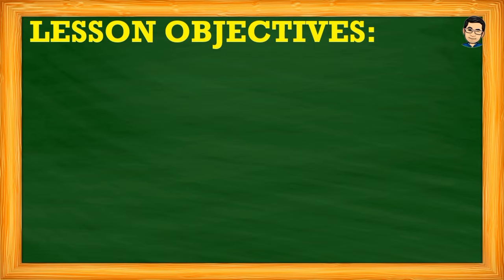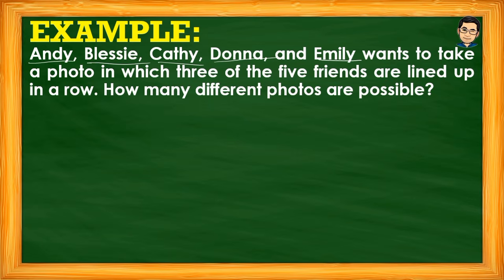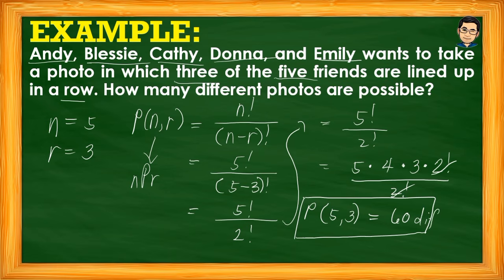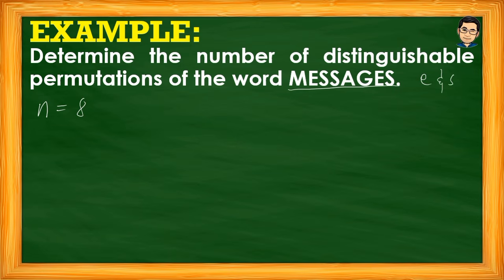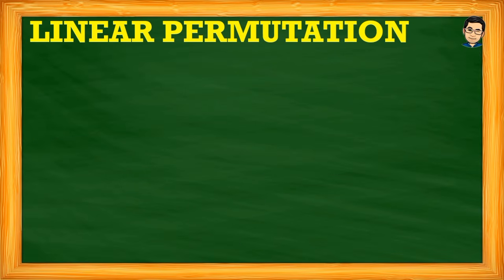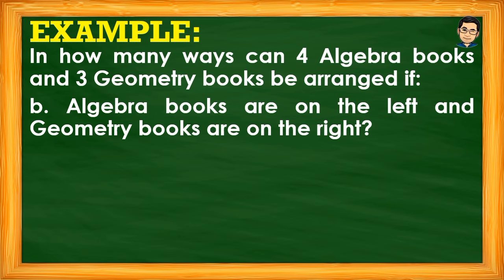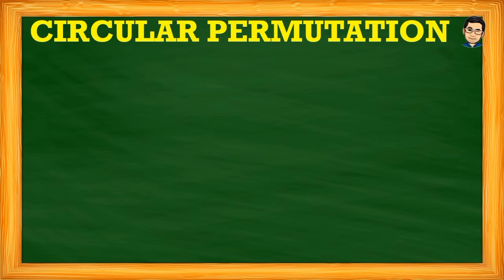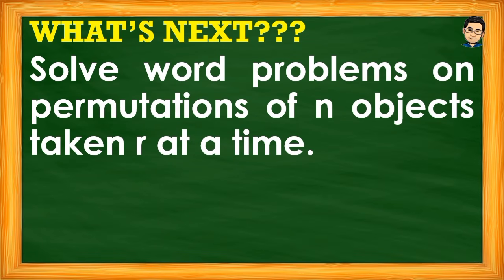ILLUSTRATING TYPES OF PERMUTATIONS OF OBJECTS | MATH 10 | MELCS Q3 - WEEK 1 | TEACHER REIMAR